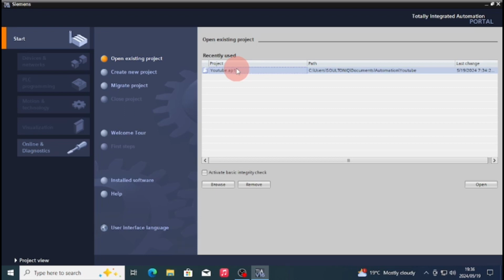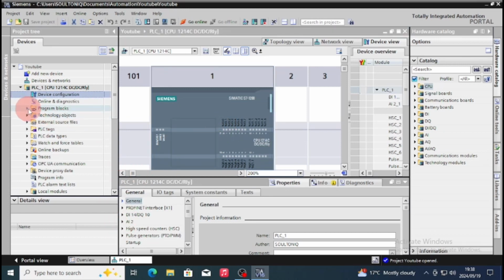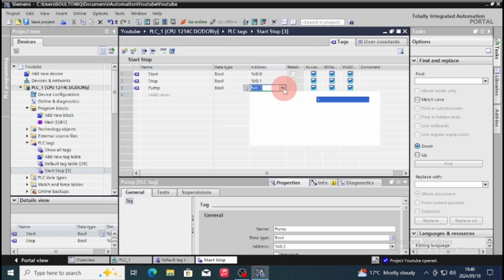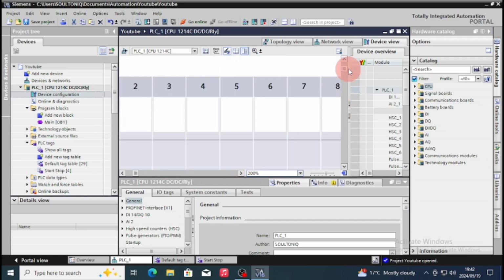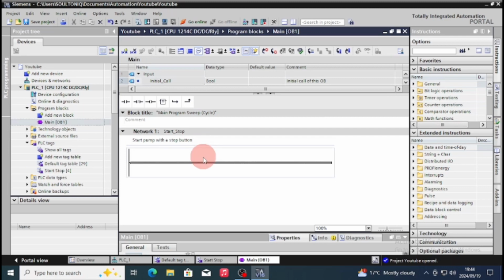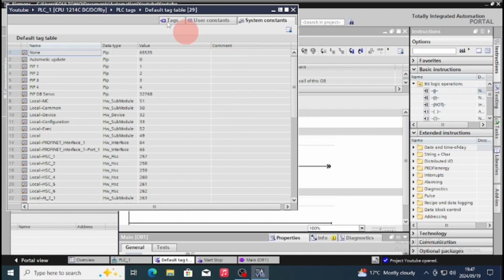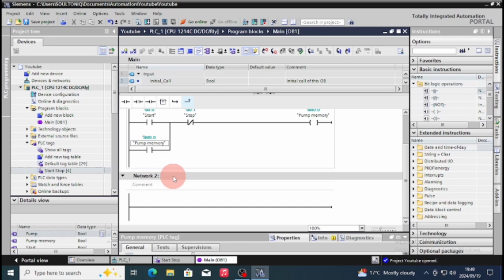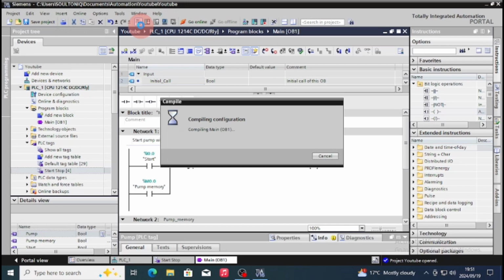Lesson 2: Tags Table on Siemens TIA Portal (How to Write PLC Ladder Program using OB1)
Setting up the PLC Tags for a PLC project using TIA Portal 16. Writing ladder logic program on a start stop for a Pump/motor.

Safety first ❗️❕❗️

If you a question please comment⁉️

Practical 1: How to Use a Multimeter to test any motor (continuity, short circuit, resistance test)